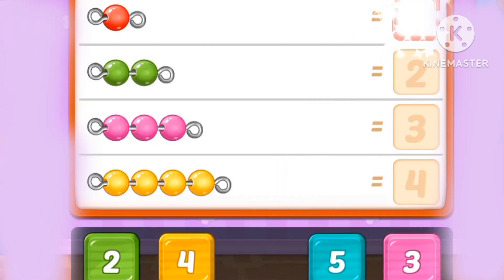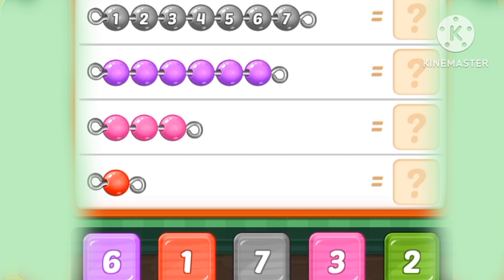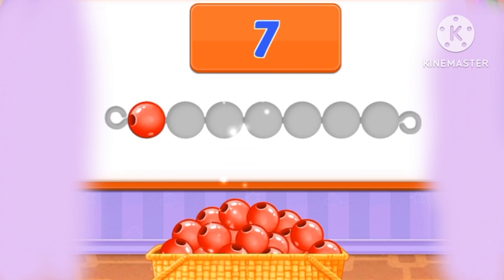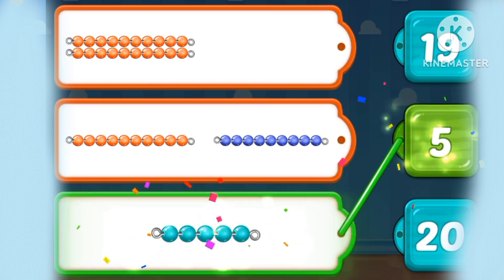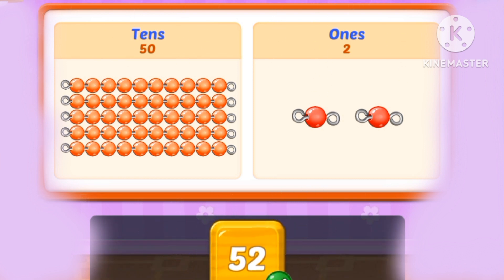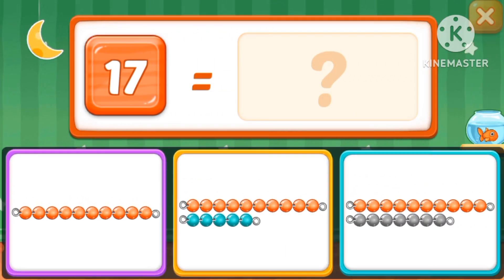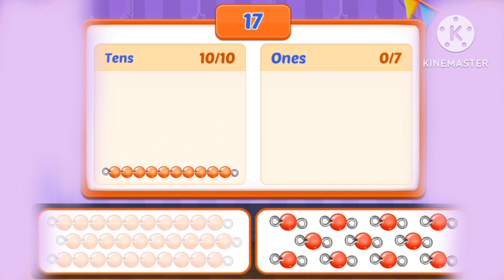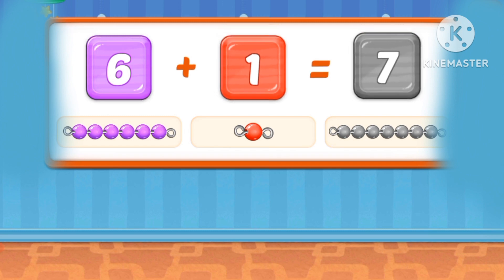Counting Number Songs | Kis Number Songs | Mathematical NumberKids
•Number songs
•Shapes songs
•Colours songs
•Alphabet Songs

We hope this video will help your children countnumbers.

Today we'll be learning about different numbers!

This video is about kids learning how to count and memorize numbers! It has songs for kids and children to listen

Numbers songs.

Shapes songs.

Colours songs.

Those can help your children into becoming smart.So let's watch this video together and learn new knowledge!

•Number songs
•Shapes songs
•Colours songs
•Alphabet Songs